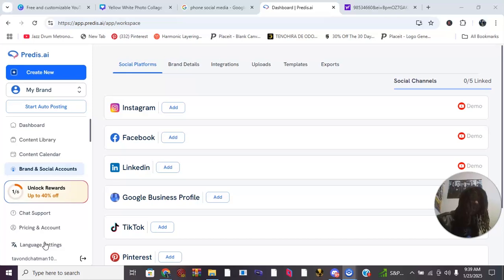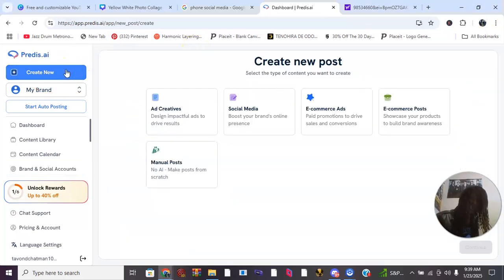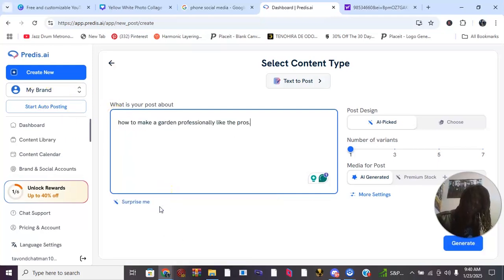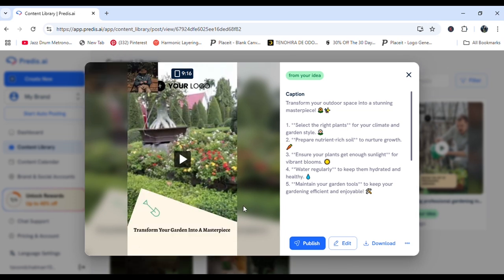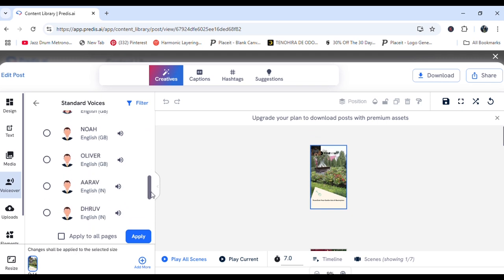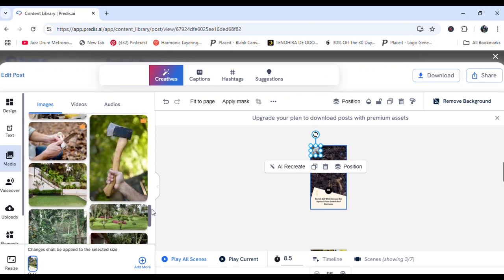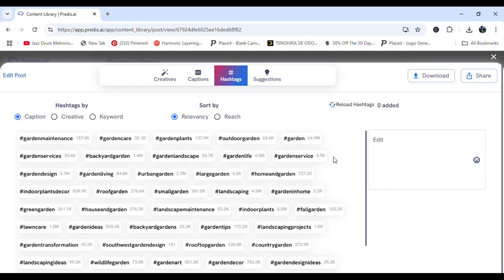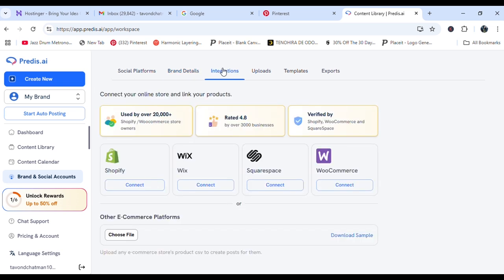CREATE Social Media CONTENT That GRABS ATTENTION in MINUTES!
I cover how this tool can greatly impact your social media experience.